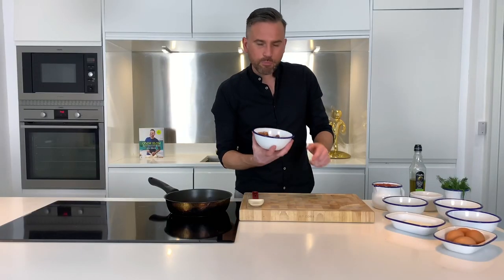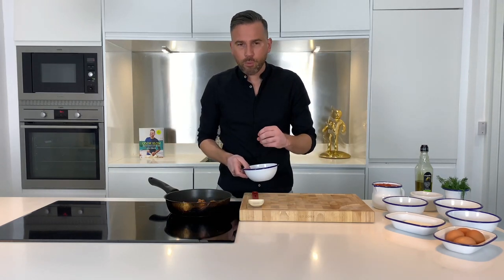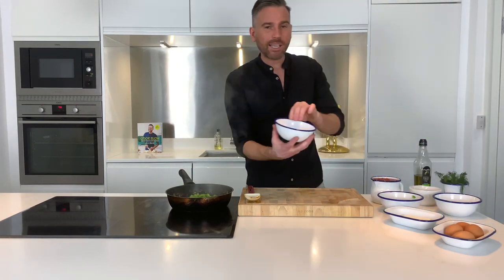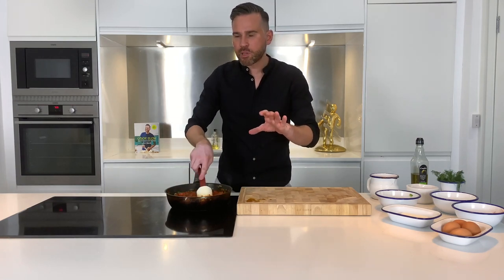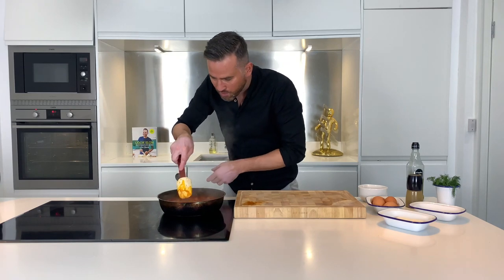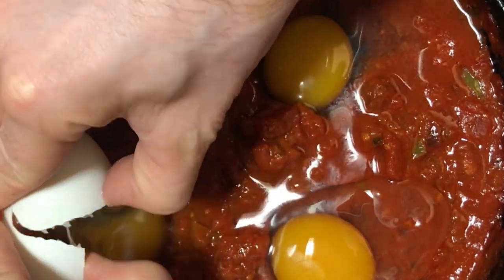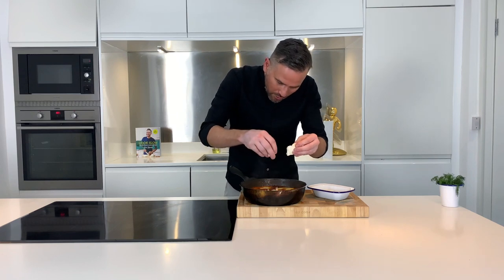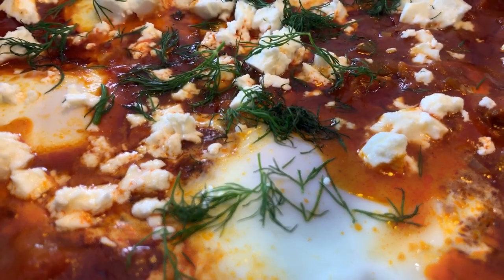Shakshuka - The Best Breakfast Recipe Ever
How to make Shakshuka - The Best Breakfast Recipe Ever, also known as eggs poached in a tomato sauce. This is a perfect recipe to add a bit of spice to your breakfast or brunch routine.

Shakshuka – The Best Breakfast Recipe

200g merguez sausage cut into bite sized pieces
1 onion very finely diced
4 cloves garlic crushed
1 green pepper deseeded and diced
1 heaped tsp. paprika
1 tsp. ground cumin
2 x 400g tins chopped tomatoes
1 heaped tsp. sugar
4 free-range eggs
100g feta cheese crumbled
small handful fresh dill

Method:

1: In a large pan brown the merguez for 3-4 minutes then add in the onion, garlic and peppers then cook for a further 4-5 minutes. Add the paprika, cumin, cook for 1-2 minutes, then pour in the tomatoes, Bring up to a simmer then cook over a low heat for 40 minutes or until slightly thickened. Towards the end of the cooking time stir through the sugar then season with salt and pepper.

2: Make 4 wells in the tomato sauce then crack in the eggs, cover with a lid and cook for a further 8-10 minutes or until the whites are set. Crumble over the feta cheese then sprinkle over the fresh dill.